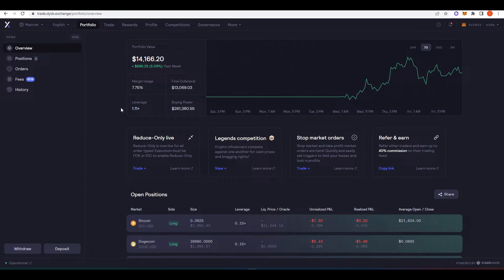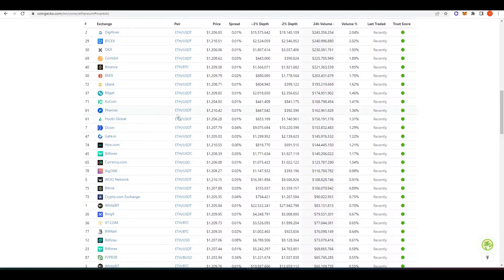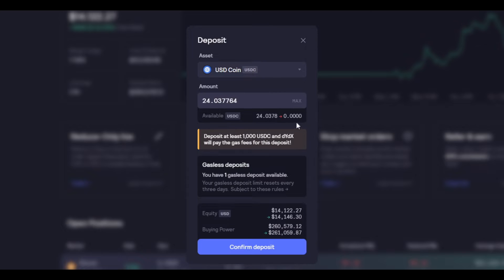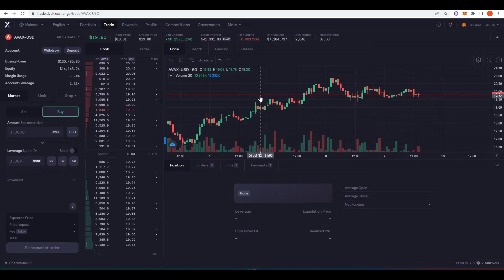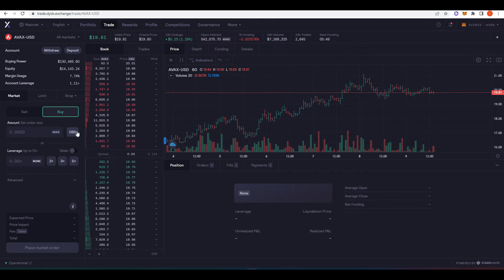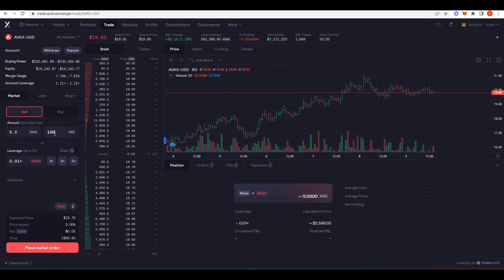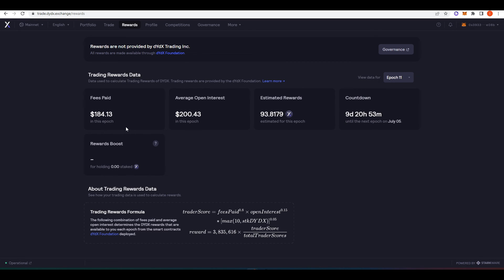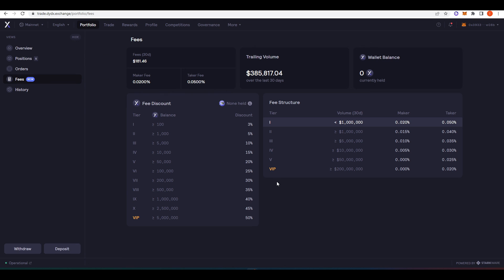dYdX Review | Why It's The Best Perpetual Futures Dex in Crypto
dYdX is the best perpetual futures dex in crypto and in this video I review the platform and give you a couple of reasons as to why you should trade there.

1)No KYC perpetual futures trading with up to x20 leverage
As a citizen of a restricted territory, I have been forced to go to dexs and dYdX easily has the best UX
2)Gasless onboarding
dYdX will pay for your gas fees to onboard as long as you are using more than 500 USDC
3)dYdX rewards
Users get awarded dYdX tokens for simply trading
4)Less fees
It is cheaper to trade on dYdX than it is on FTX!

Timestamps:
0:00 Intro
1:48 Gasless onboarding
3:45 Trading User Interface
7:07 Getting paid to trade on dYdX
8:10 dYdX has cheap fees
8:46 Why you should trade on dYdX